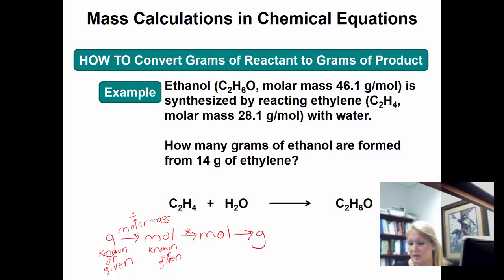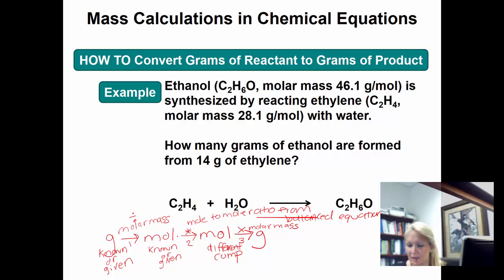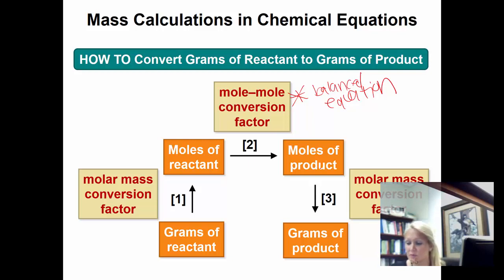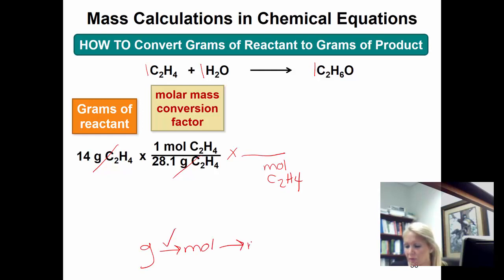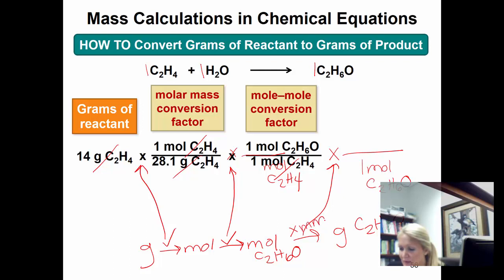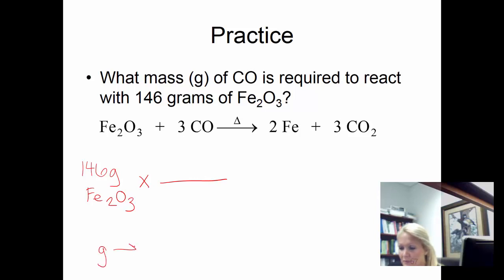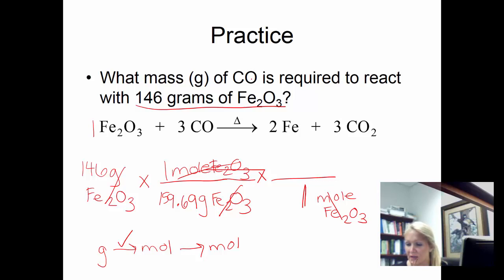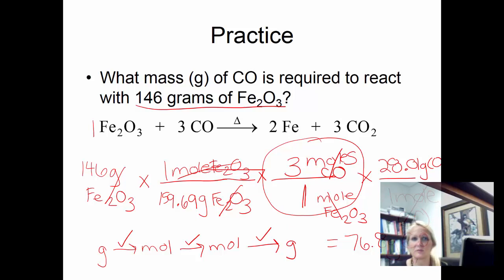Grams to moles to moles to grams